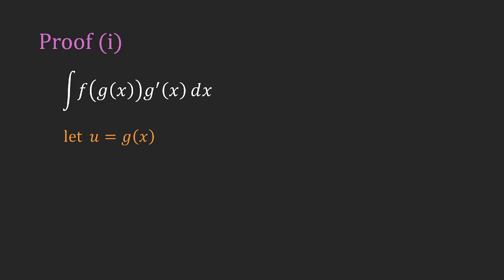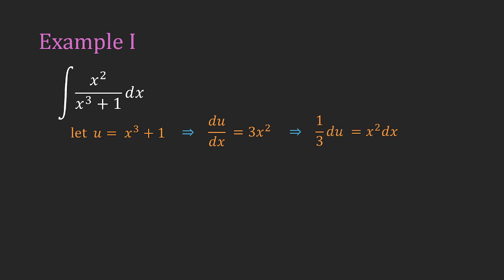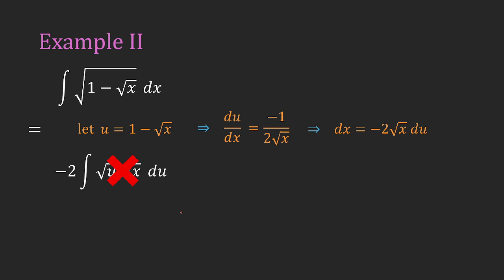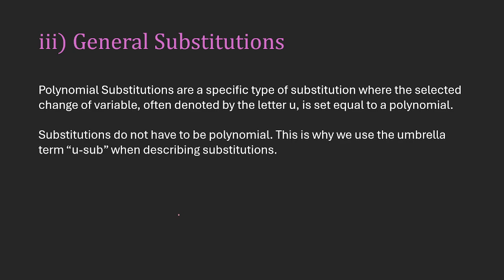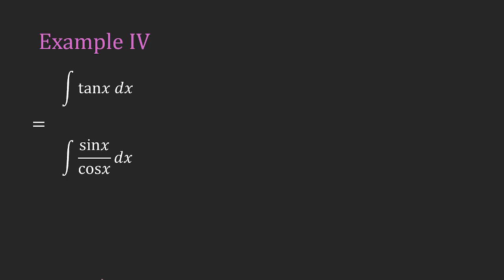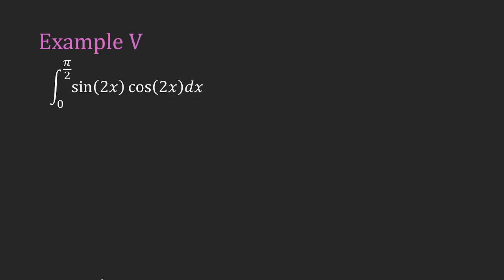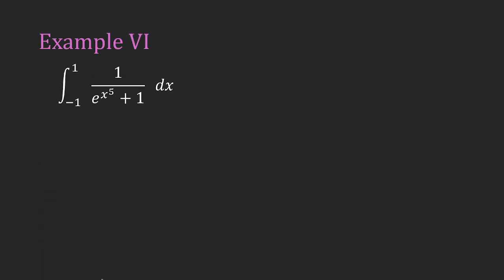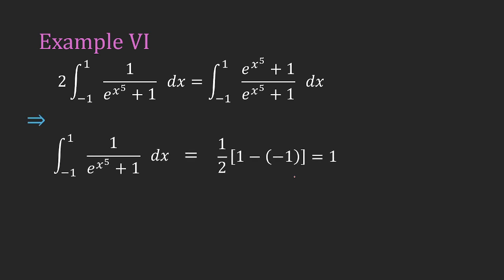Polynomial Substitution and the General U-Substitution: AP Calculus AB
A quick look into what U-sub has to offer.

Andrew Shahvosian